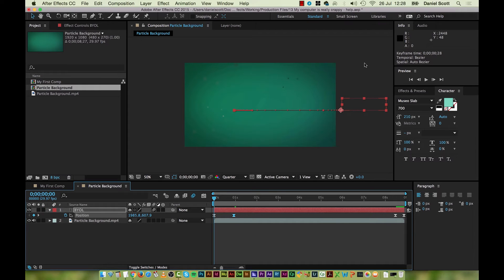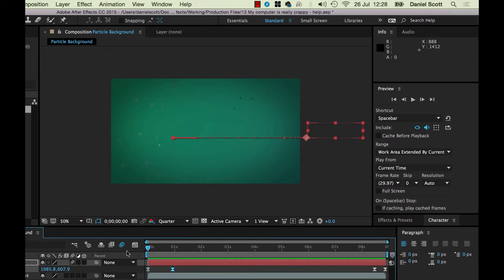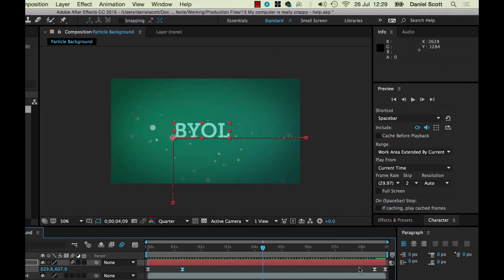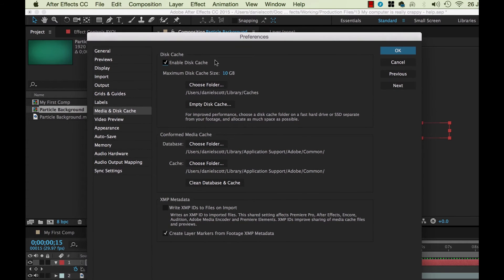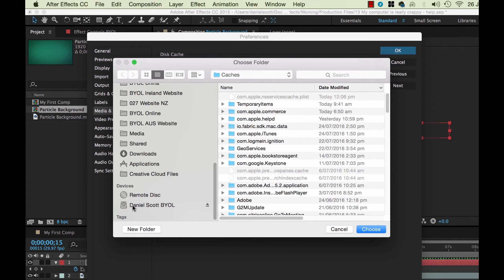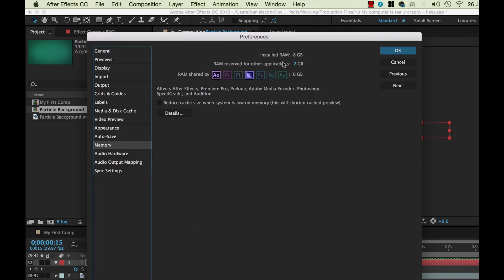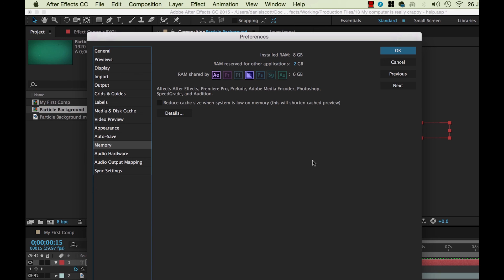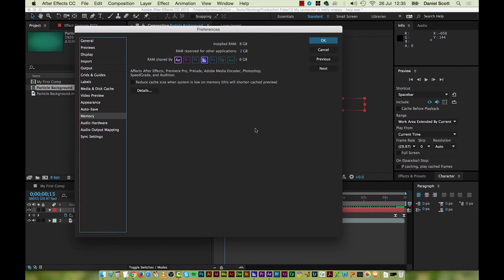13/51 | My computer is really crappy help - After Effects Tips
Hi, welcome to this video. This one what were going to do is talk about what happens when you’ve got a really old and slow computer and you need to speed it up a little bit and it might be working okay up until now, as we go through this course were going to do some more hard core animation and you'll find after effects getting a bit slow. It happens to the best of computers.